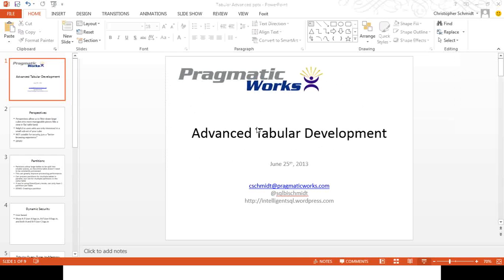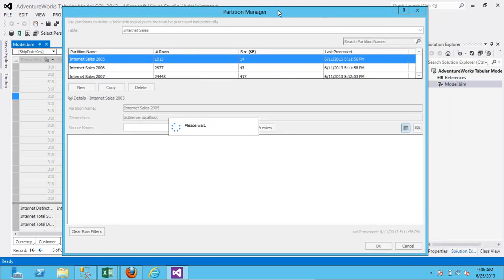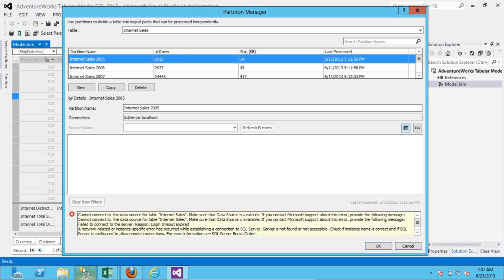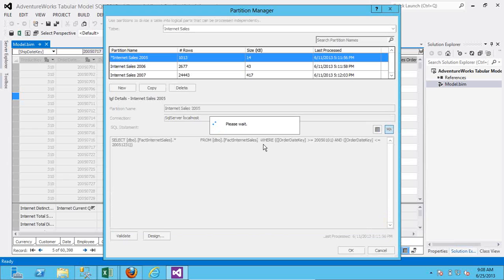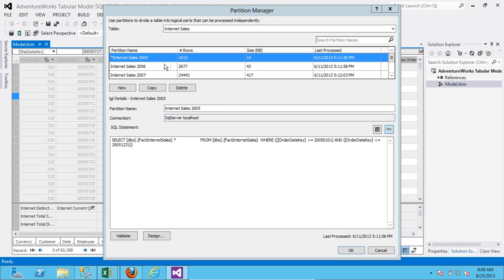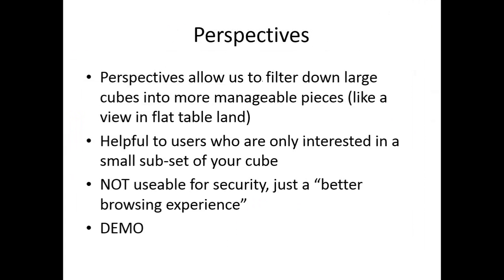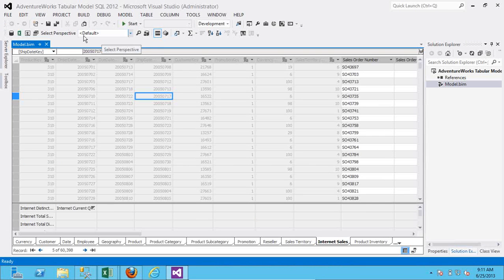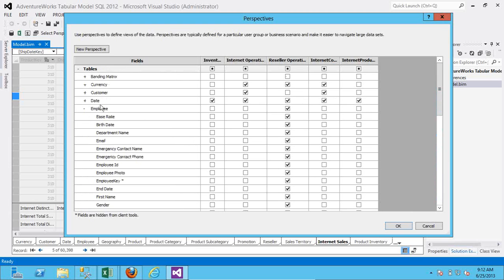Advanced Concepts in Tabular Databases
In this session, we'll cover some of the more advanced concepts in tabular databases. First we'll take a look at things like partitions and perspectives, and how we can use them to assist in management and maintenance of an Analysis Services database. Then we'll look at implementing dynamic security into our solution, and finally we'll briefly explore the types of query modes available to tabular.When should In-Memory, DirectQuery, or one of the hybrids be used?